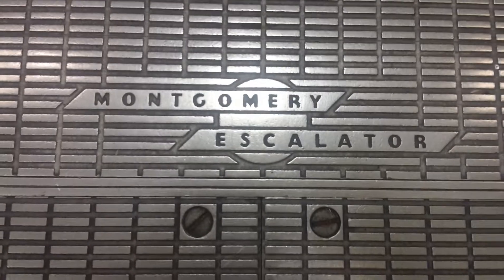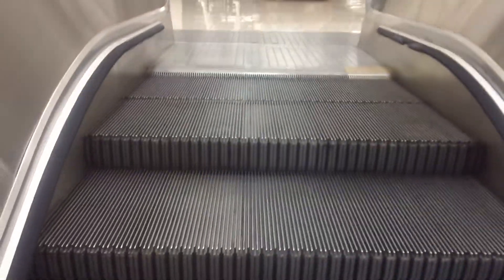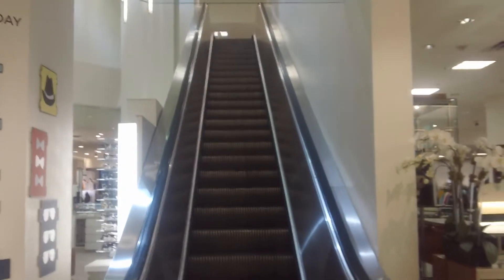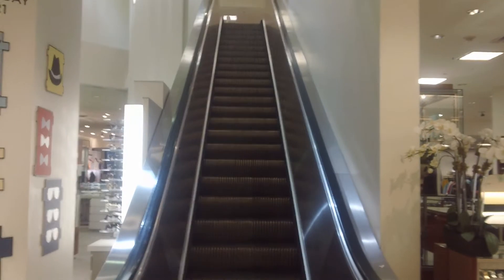1080p Take of the Montgomery Escalators at Saks Fifth Avenue in Dadeland Mall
These escalators, in my opinion, are still into famous quality! The staircases are a little dirty, but they're that bad. This is because they're getting a little old. Just before the modernization, I gave these just one more ride. The overall rating for these escalators is a Birdie! With that being said, hope you enjoy it! Notice the mistake in the beginning of the video.